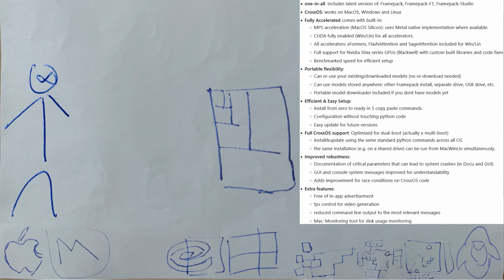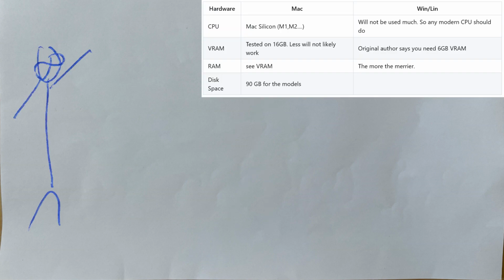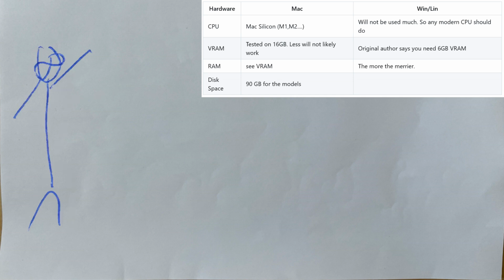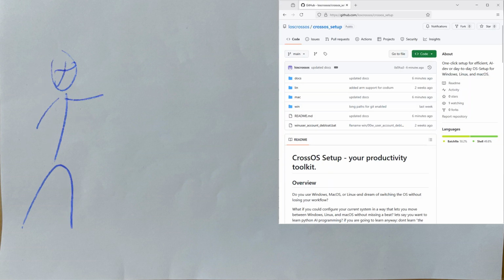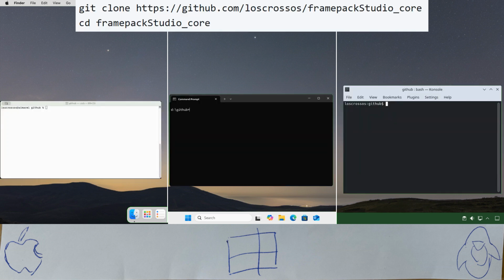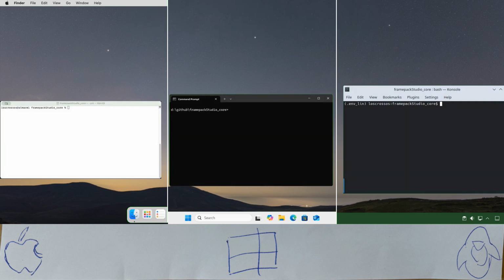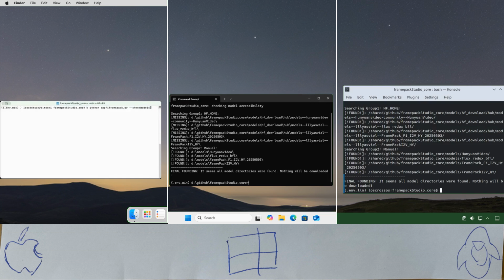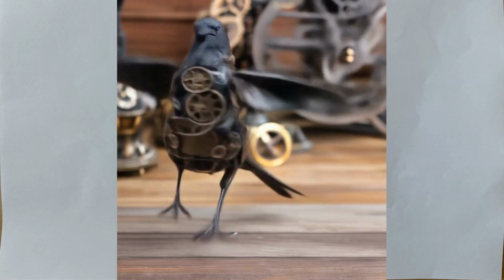framepackStudio core for Mac, Windows and Linux. all accelerators built-in. Reuses your models.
Introducing Framepackstudio core.

This version works on MacOS, Windows and Linux.
It has all accelerators built-in and can reuse your models from wherever they are stored.

You can find all commands to copy and paste there.

Also if you want to setup your Mac, Windows or Linux PC for Python AI development you can use my other project: